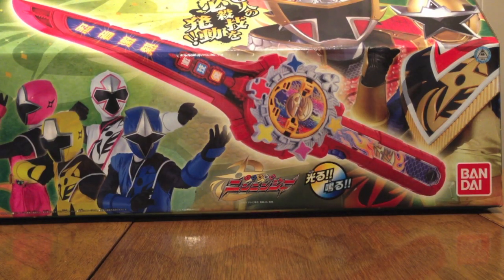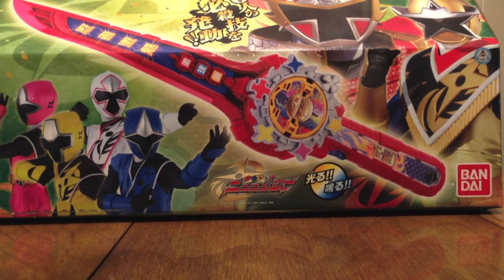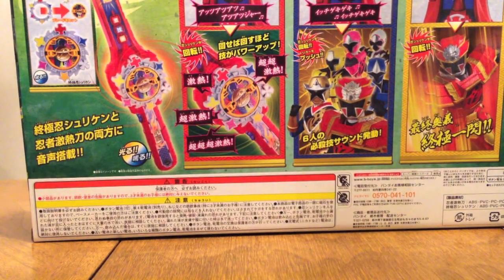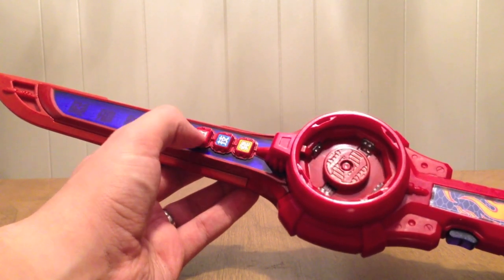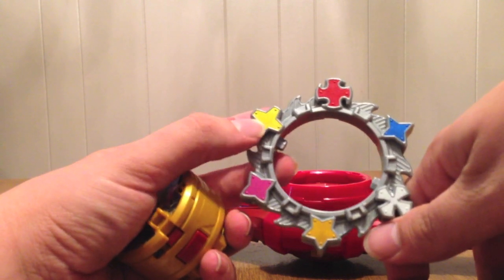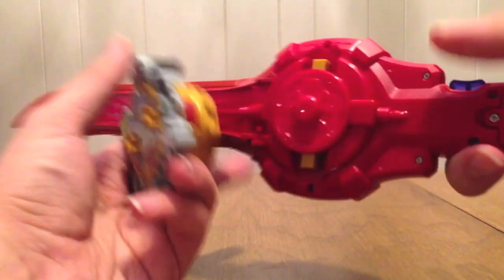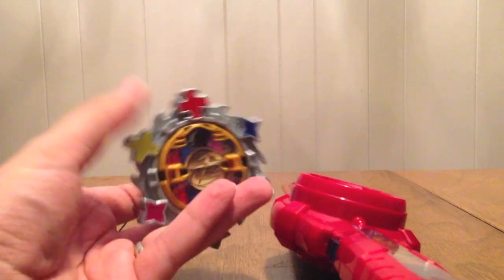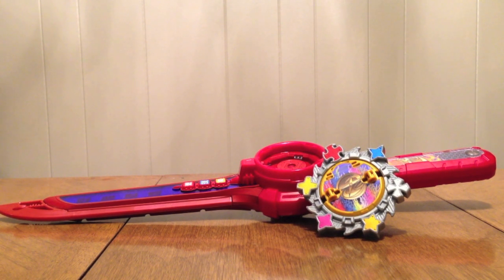Shuriken Sentai Ninninger Saikyou Shinobigatana Ninja Gekiatsutou Review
This is my review of the Shuriken Sentai Ninninger Saikyou Shinobigatana Ninja Gekiatsutou.